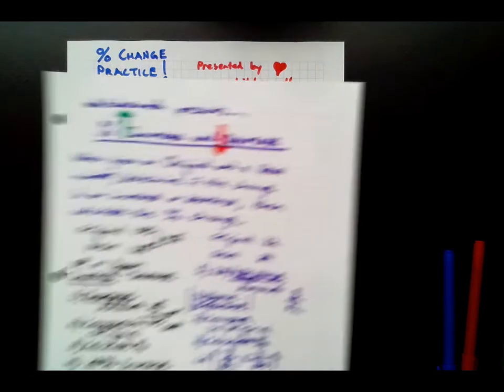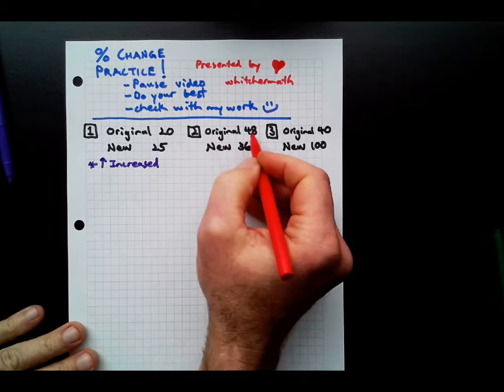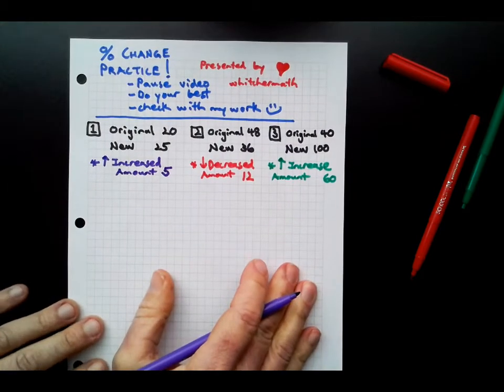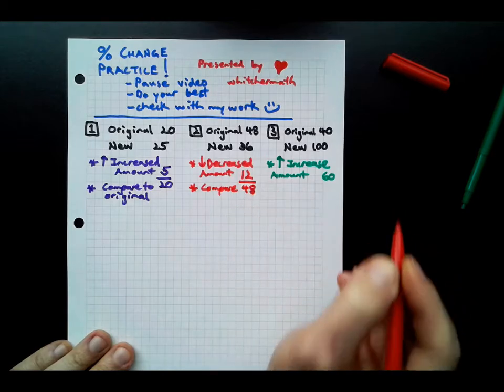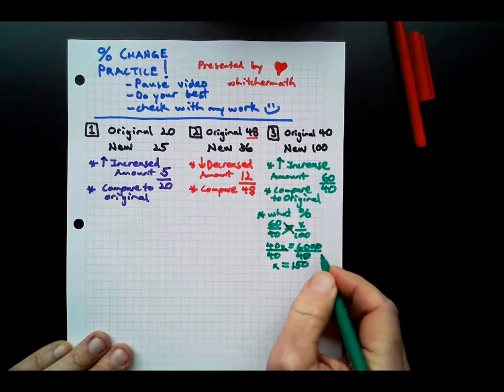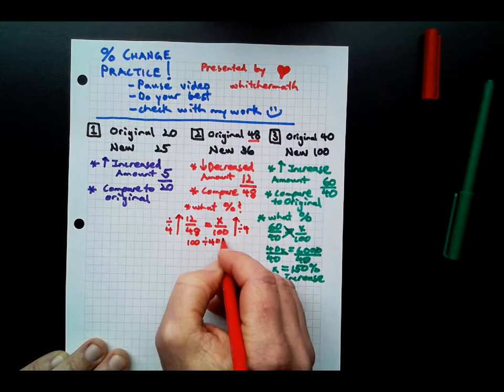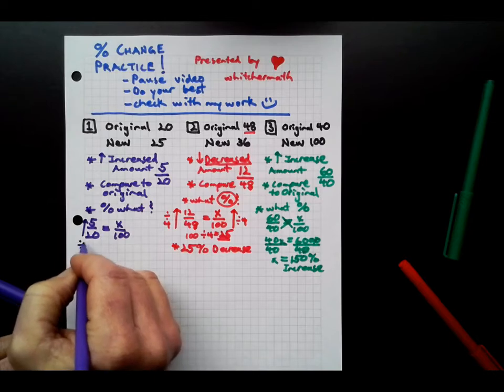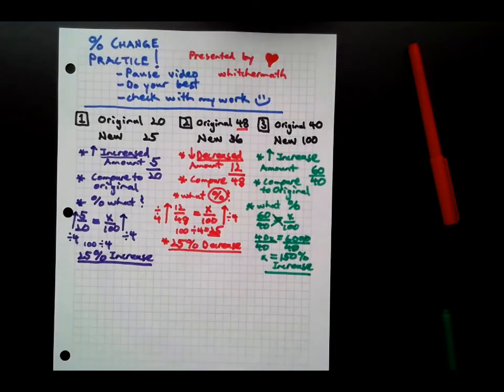Percent Change Practice Problems 2021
Follow up to the lesson video on the same topic. A chance to practice a few problems and compare your results with mine. Give it a shot!